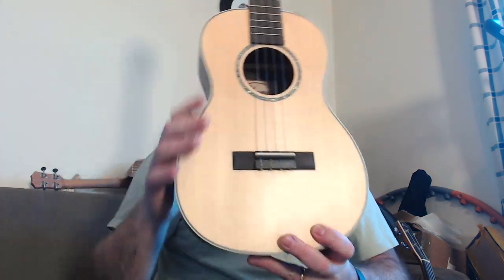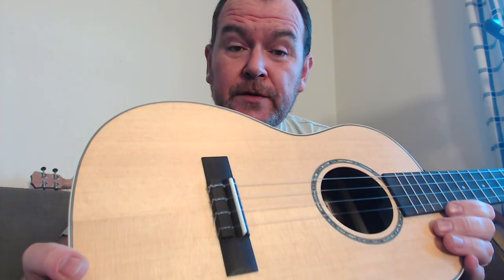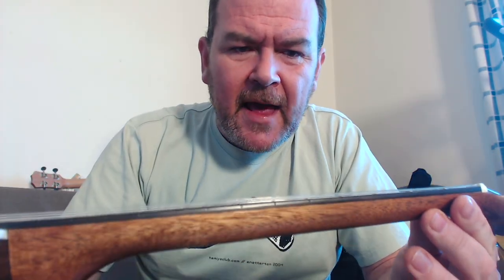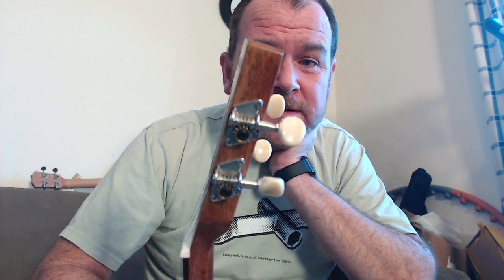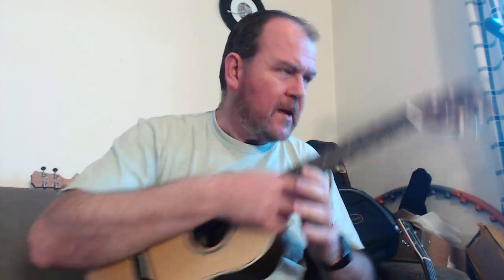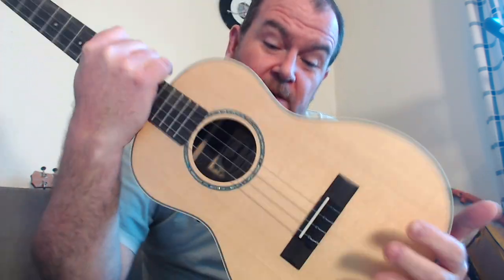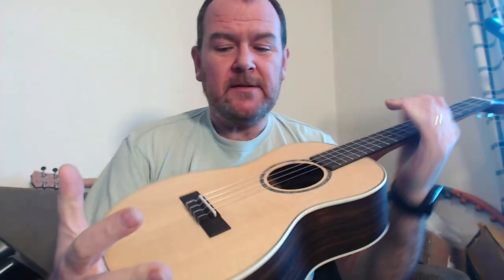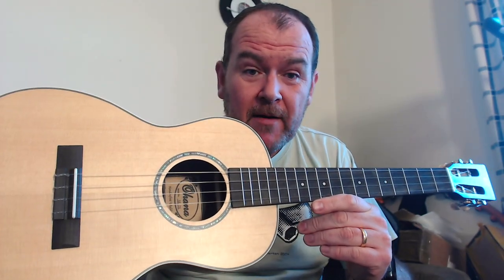Got A Ukulele Reviews - Ohana BK-70 Baritone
Got A Ukulele reviews and buyers guides looks at the Ohana BK-70 Baritone - make sure to read the full details